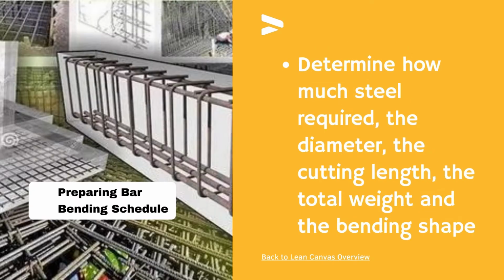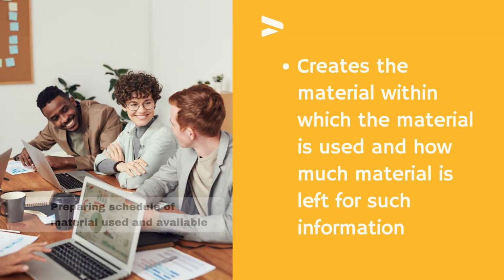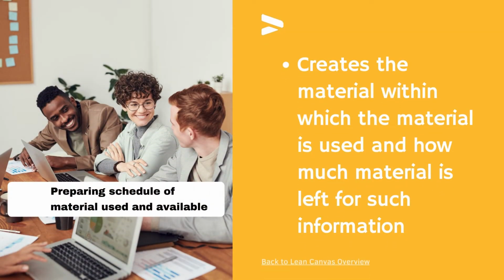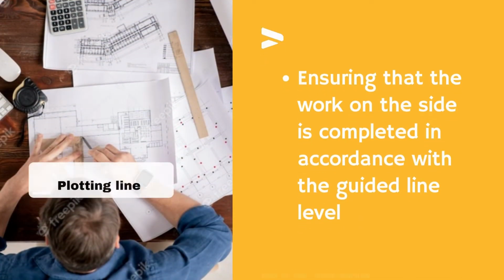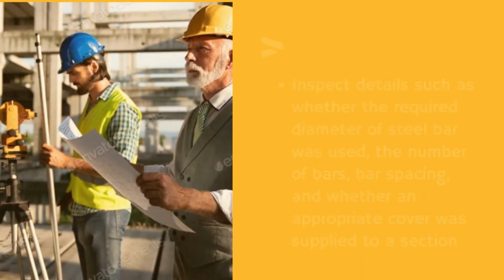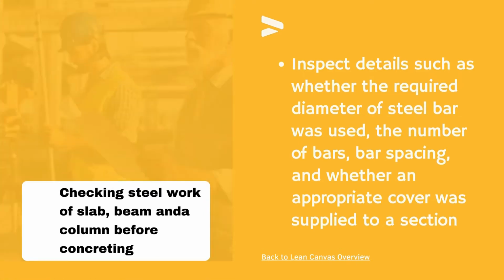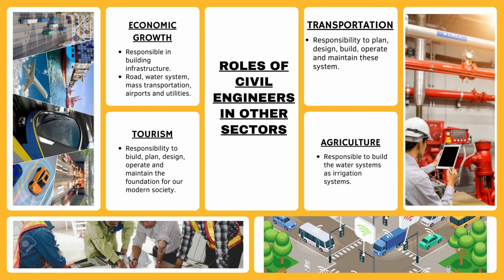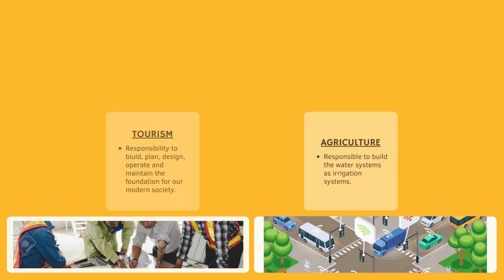Group 1 | Civil Engineer | Roles In Construction and Other Sector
Group 1 Members:
1. MUHAMMAD AFIQ BIN HAMSAN (DF200111)
2. MOHAMAD AMIRUL ASYMAN BIN MOHAMAD KHAIRI (DF200060)
3. MOHAMMAD SHAFIK BIN MOHD JOHARI (CF200016)
4. NOR ISKANDAR BIN NORSHAM (DF190054)
5. YUSUF BAKUR IBRAHIM BAKUR HASSAN (BF180002)
6. RIFAT MAHMUD (DF190052)